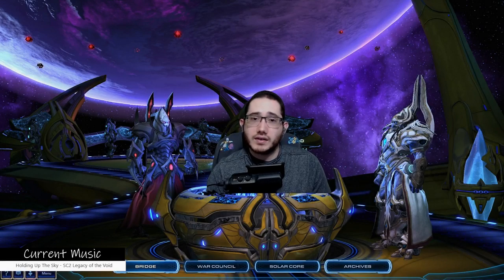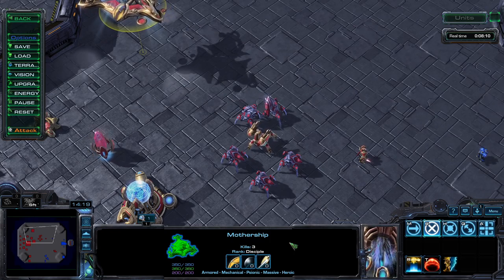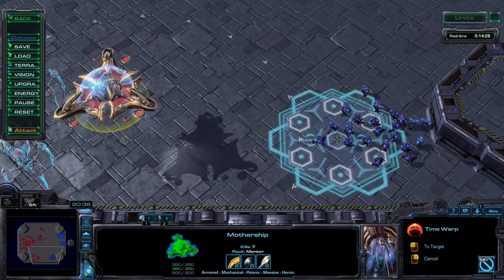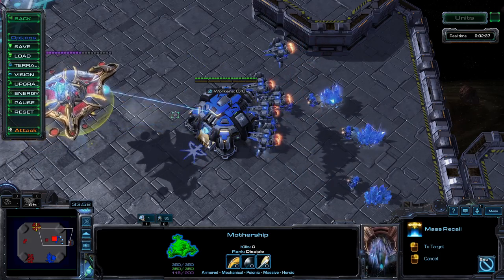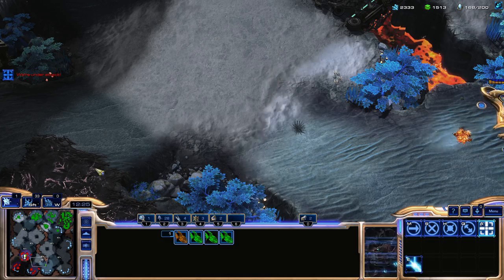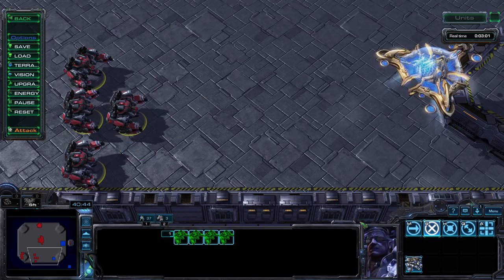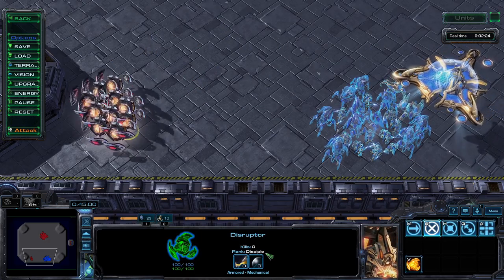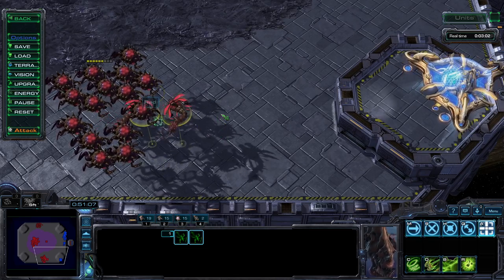Starcraft 2 Protoss Unit Guide: Mothership | How to USE & How to COUNTER | Learn to Play SC2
Artanis hacker confirmed. He had multiple Motherships in the LotV campaign!  ↓  SHOW MORE for links & info!  ↓

Have an epic (or perhaps just hilarious) game for me to cast?
Upload it to the IG Discord (link below), either in a direct message to me or in the "Replays" channel. If the thought of Discord scares you, feel free to send your replay attached in an email to NOTE: Not all replays get chosen for casting.

Keep up with highlight matches from players way better than me, such as Serral, Maru, Byun, herO, Clem, Dark, Reynor, Scarlett & more!